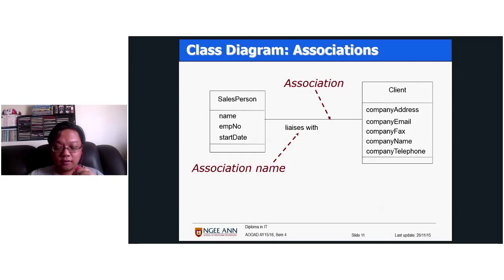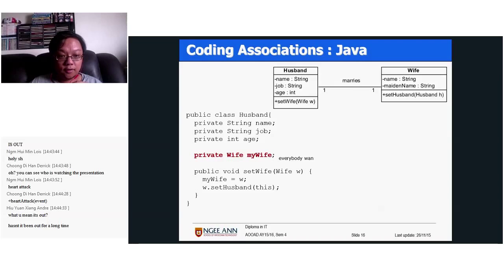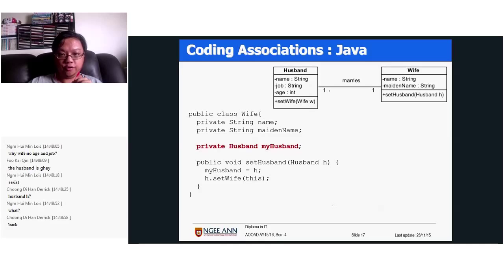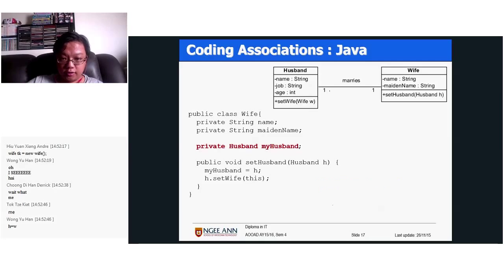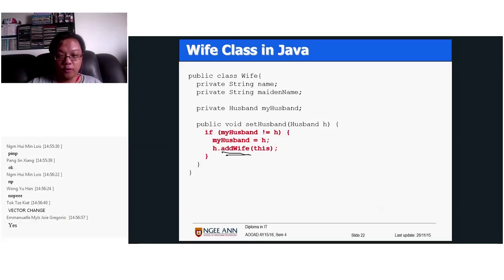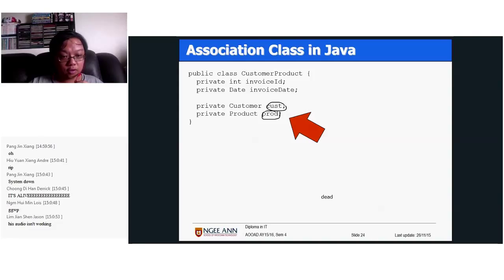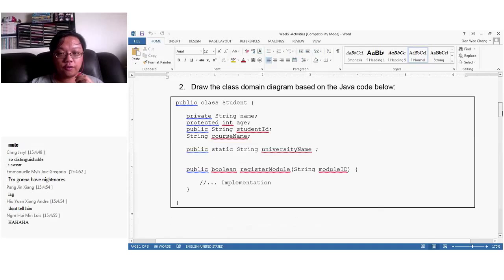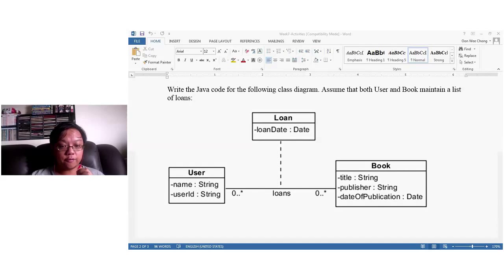AOOAD Group 1 BCR Week 7 Recording 2 30 Nov 2015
Recorded 30 Nov 2015. Completely unscripted with a lot of fumbling around, so this is for archival purposes only.

Part 2/3.